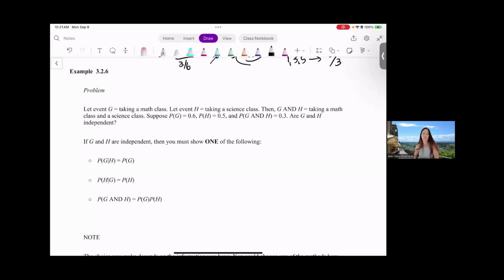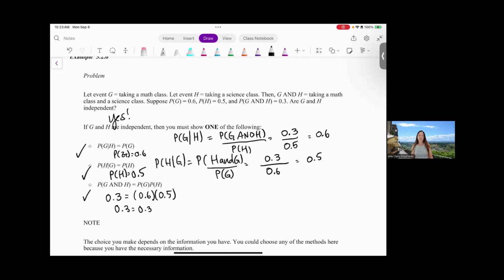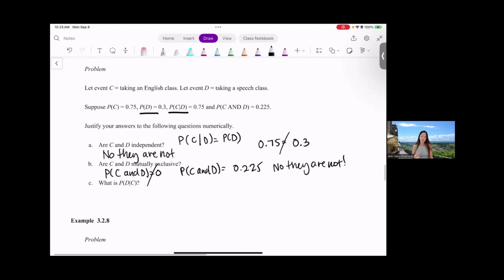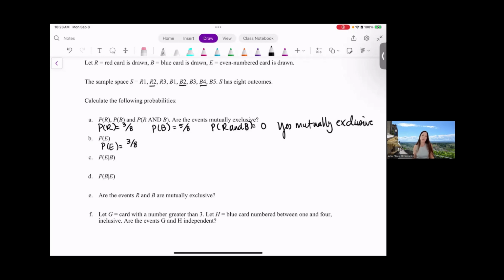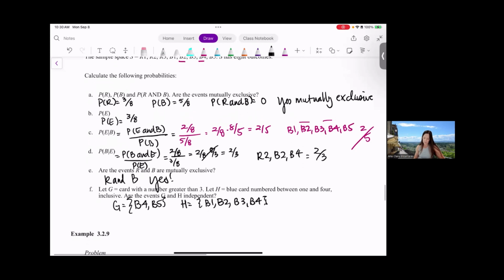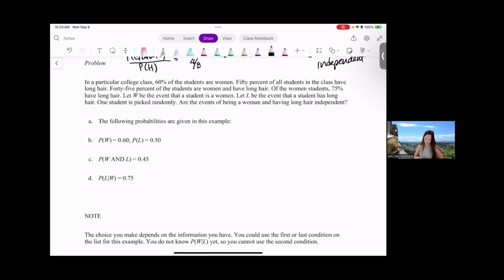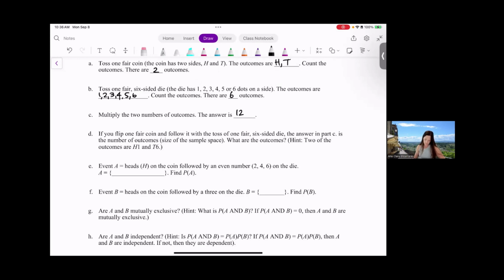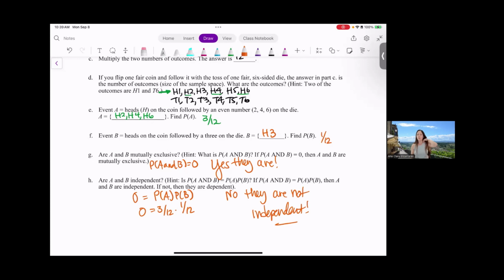Probability Examples for Conditional, Mutually Exclusive and Independence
In this video, we break down three key probability concepts: mutually exclusive events, independent events, and conditional probability. You’ll learn how to identify mutually exclusive outcomes, test whether events are independent, and calculate conditional probabilities step by step. Clear examples and practice problems will help you understand how these concepts connect and when to apply each one.